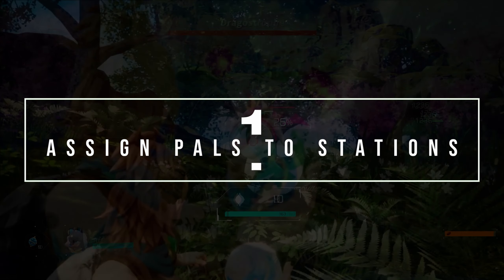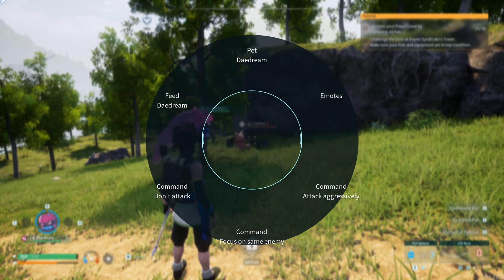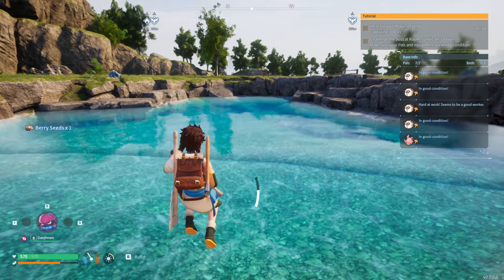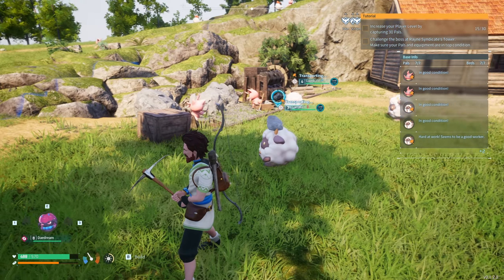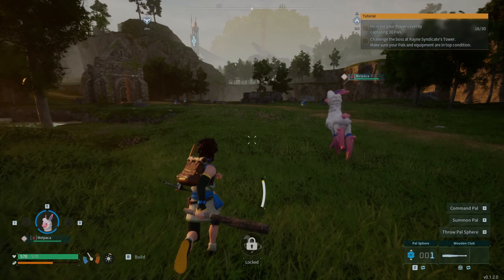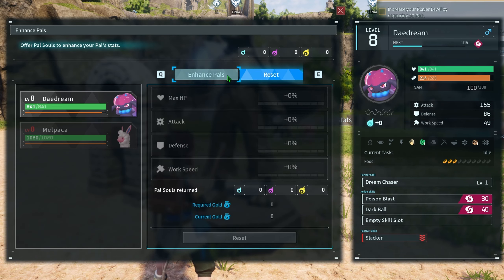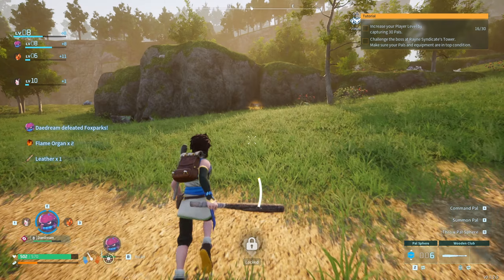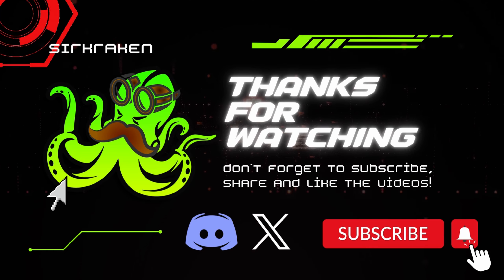TOP 10 Things PALWORLD Doesn't Tell YOU!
Today's video is all about the Top 10 things that Palworld doesn't tell you!  If you know of other hidden or unspoken things in Palworld, let me know down below!